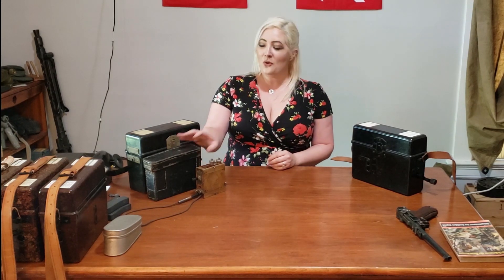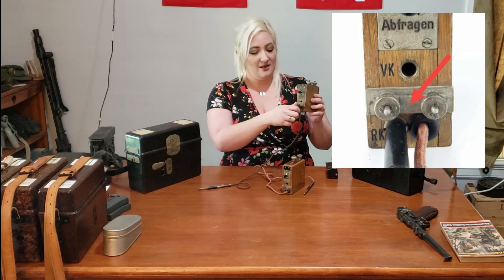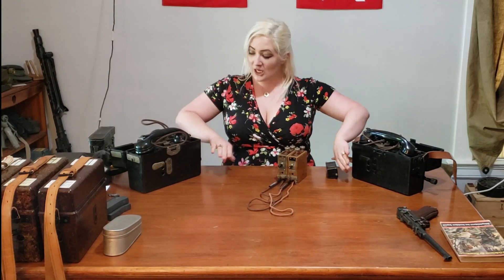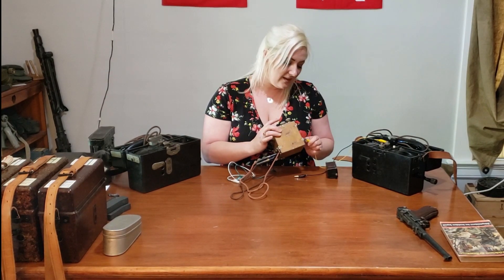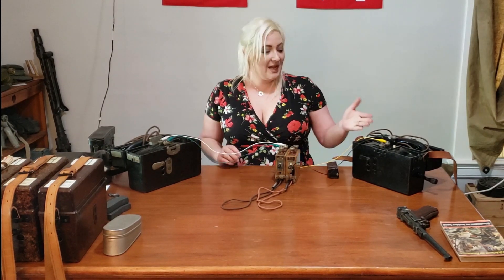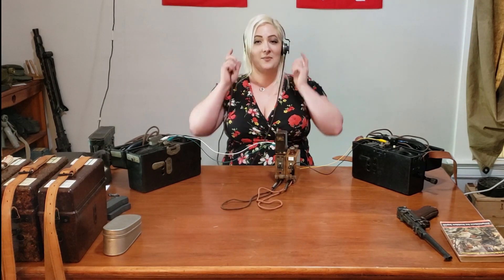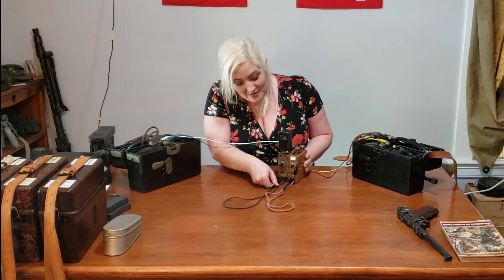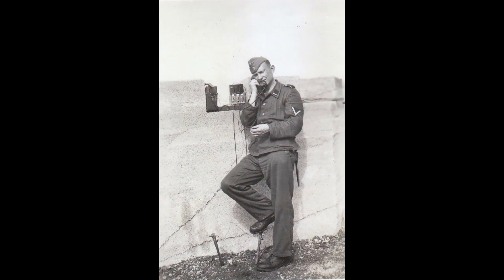BYOS - Build Your Own Switchboard - Fun with Vermittlungskästchen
WW2 Connected - BYOS - Build Your Own Switchboard
Fun with Vermittlungskästchen